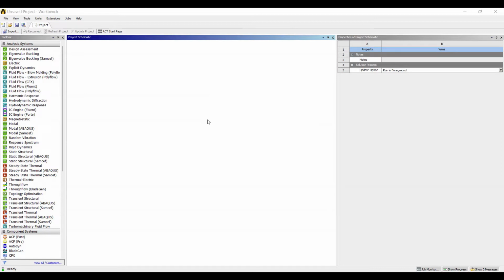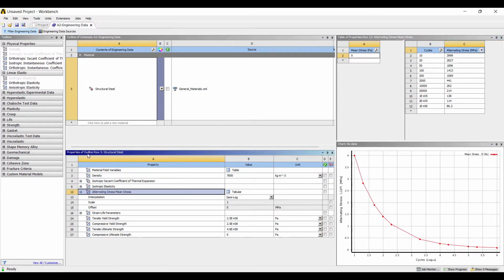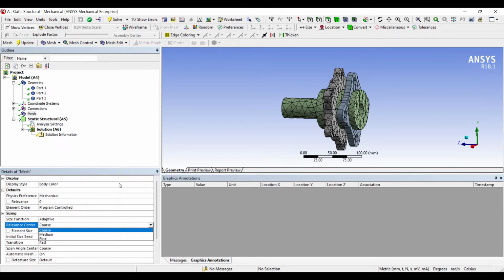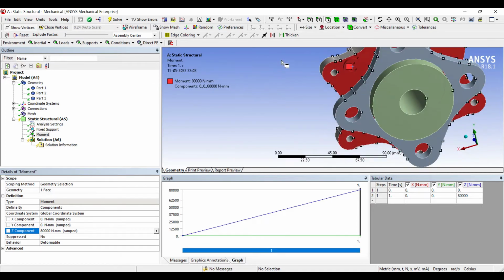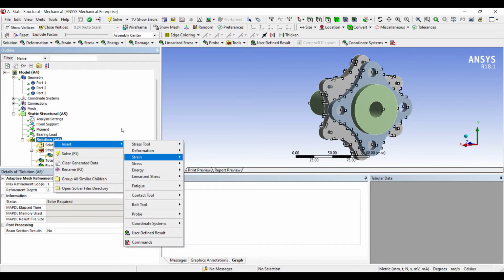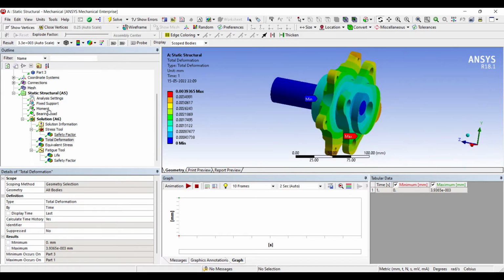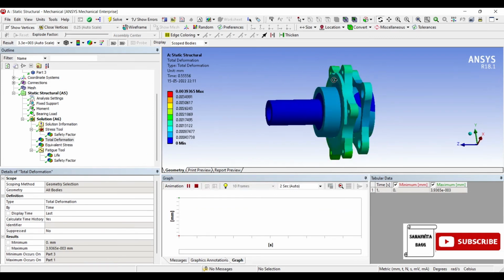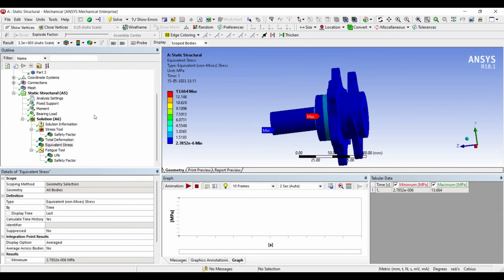Fatigue Analysis | Formula SAE Hub | Equivalent Stress I Total Displacement | Yield Strength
Fatigue Analysis | Formula SAE Hub | Equivalent Stress I Total Displacement | Yield Strength | ANSYS Workbench

This video shows how to analyze the fatigue failure of a SAE Hub using Static Structural Analysis of ANSYS Workbench.